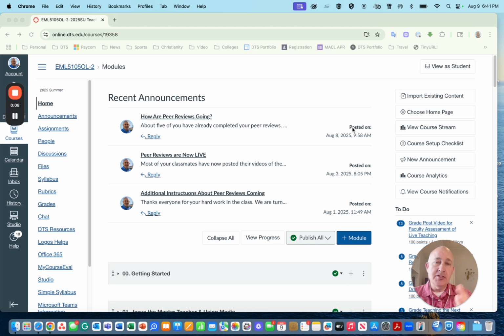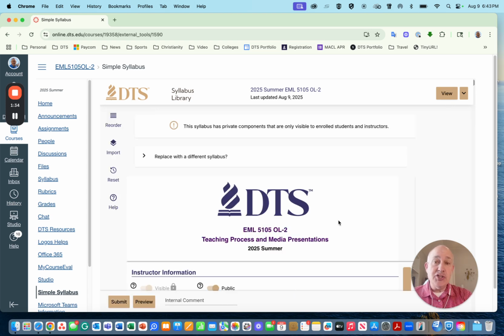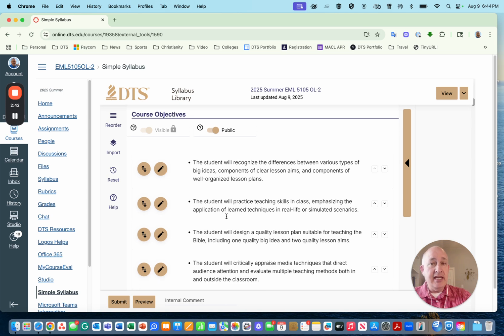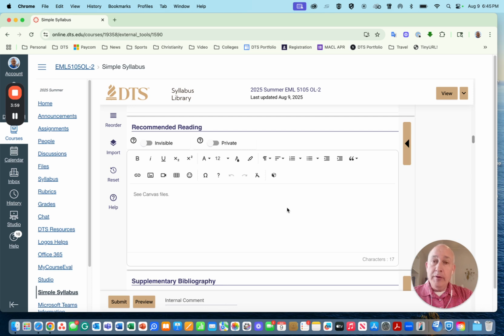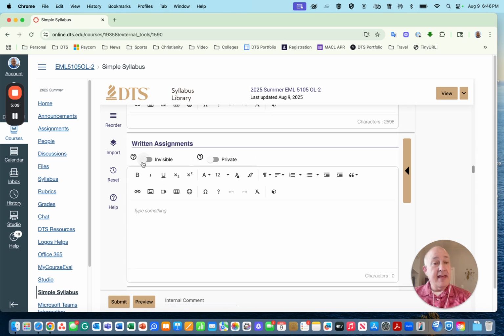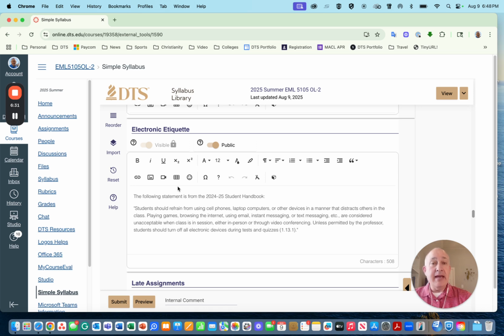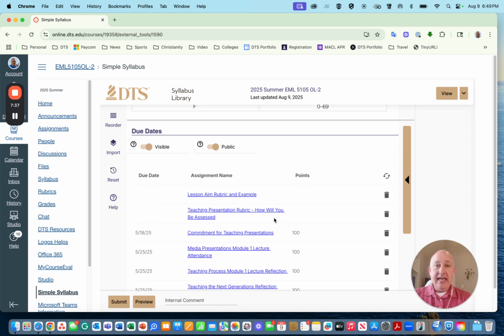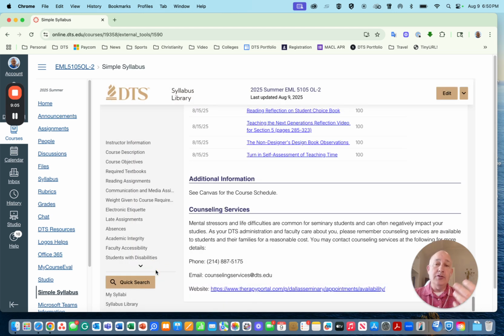Faculty Editing of Simple Syllabus WITHIN Canvas